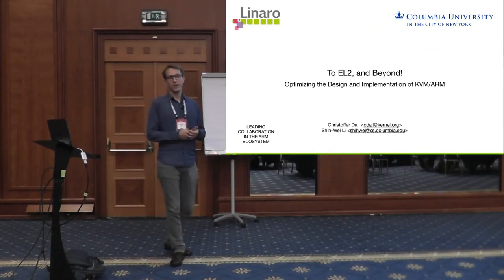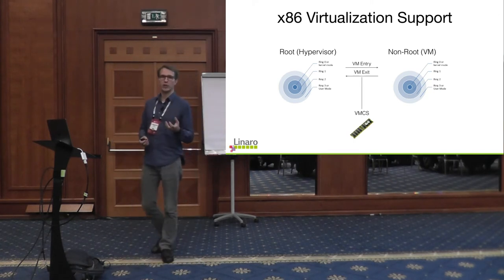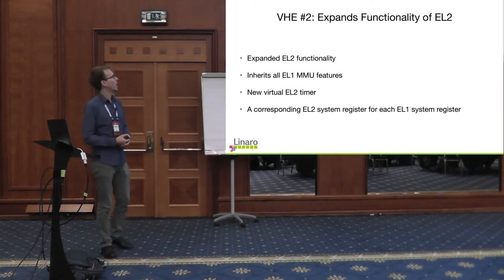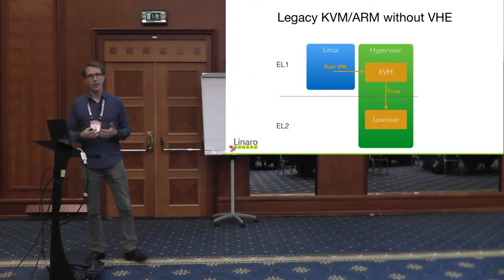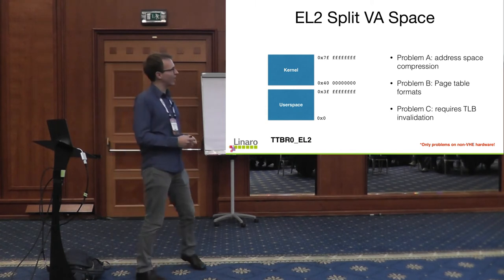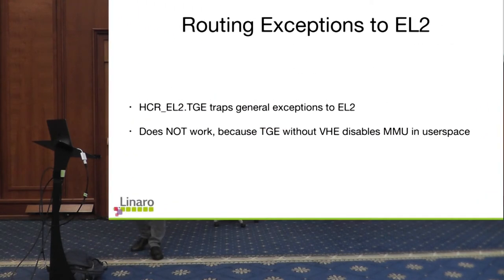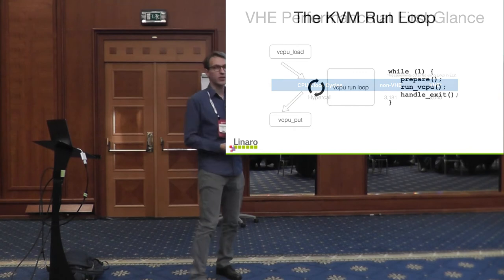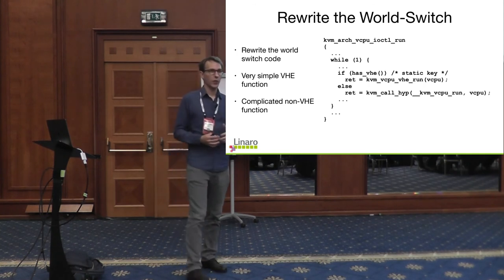[2017] To EL2, and Beyond! by Christoffer Dall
A key drawback in the use of full system virtualization is the performance penalty introduced by hypervisors. This problem is especially present on ARM, which has significantly higher overhead for some workloads compared to x86, due to differences in the hardware virtualization support. The key reason for the overhead on ARM is the need to multiplex kernel mode state between the hypervisor and VMs, which each run their own kernel. This talk will cover how we have redesigned and optimized KVM/ARM, resulting in an order of magnitude reduction in overhead, and resulted in less overhead than x86 on key hypervisor operations. Our optimizations rely on new hardware support in ARMv8.1, the Virtualization Host Extensions (VHE), but also support legacy hardware through invasive modifications to Linux to support running the kernel in the hypervisor-specific CPU mode, EL2.

Christoffer Dall
Linaro
Virtualization Tech Lead

Christoffer Dall is the Virtualization Tech Lead at Linaro and completed his PhD at Columbia University where he wrote the initial ARM support for the KVM in Linux and has co-maintained KVM/ARM since its merge in v3.9. Dr. Dall has published several academic papers on hypervisor designs, container virtualization on Android phones, on architectural support for virtualization, and on performance of hypervisors. Previously he worked for VMware and a startup in Silicon Valley.